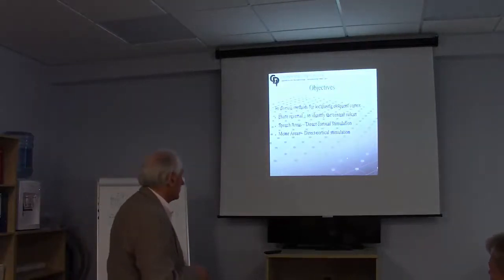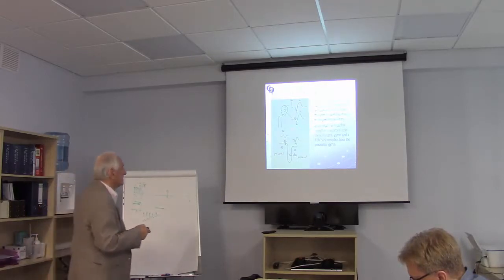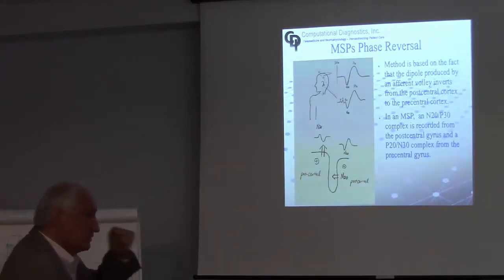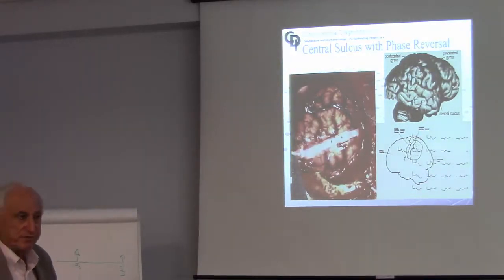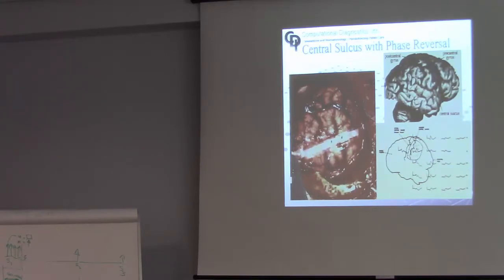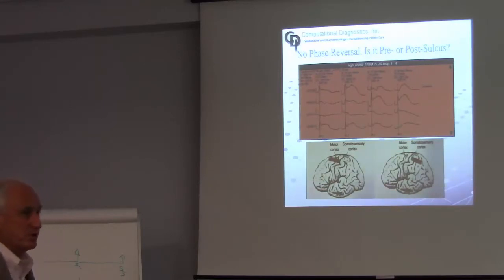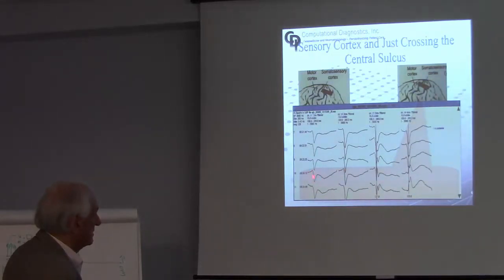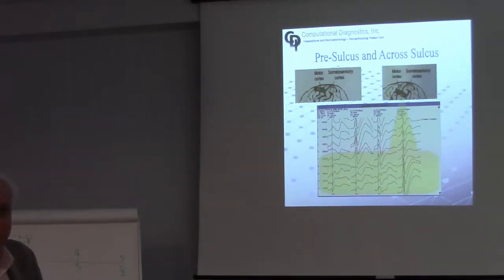Cortical mapping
Robert J. Sclabassi, M.D., Ph.D.